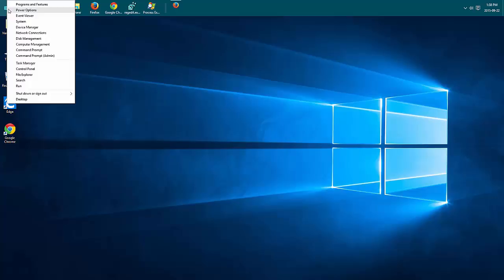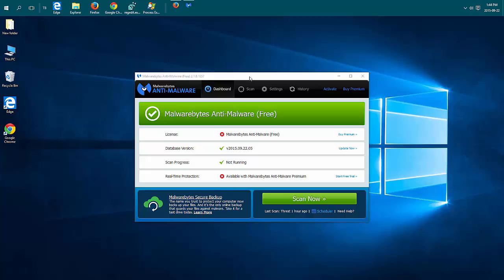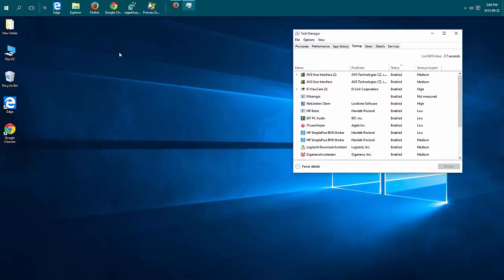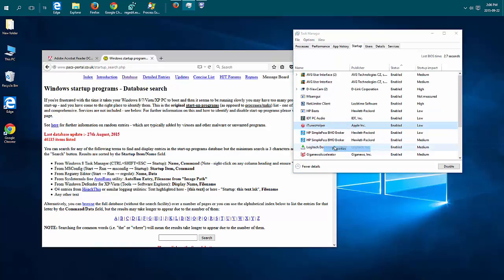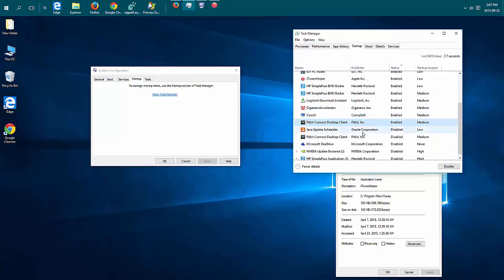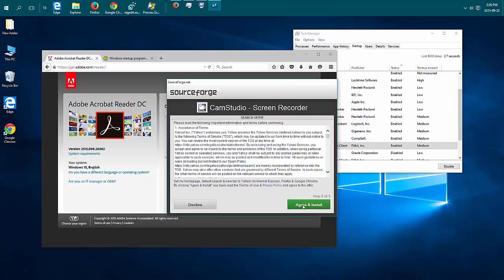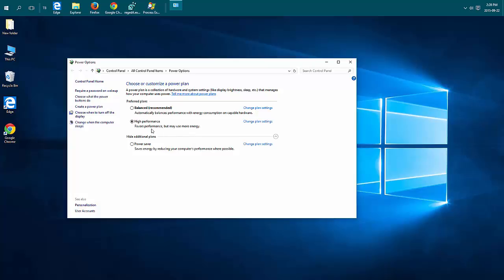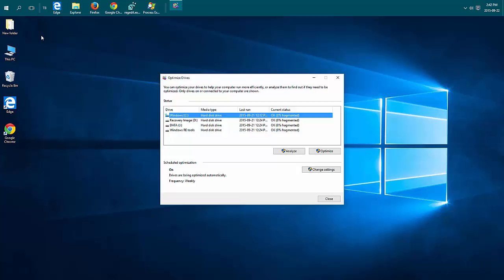Windows - Why your Computer is Slow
Why is your computer slow.  Malware, Power Options, Background programs, low disk space & network drives.